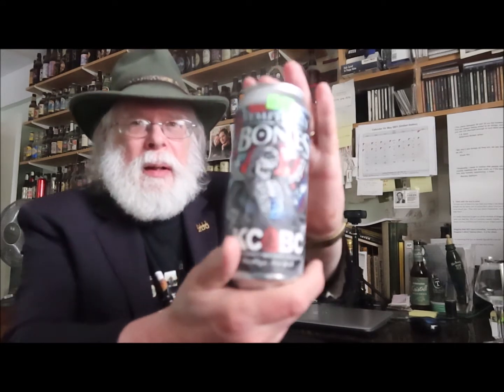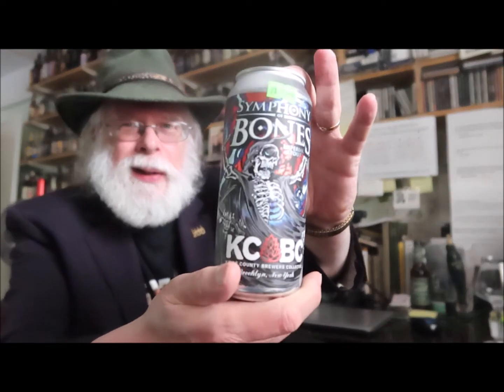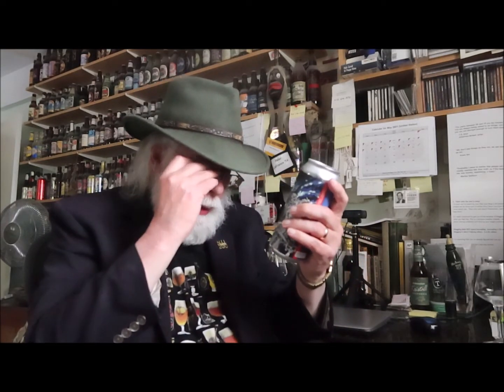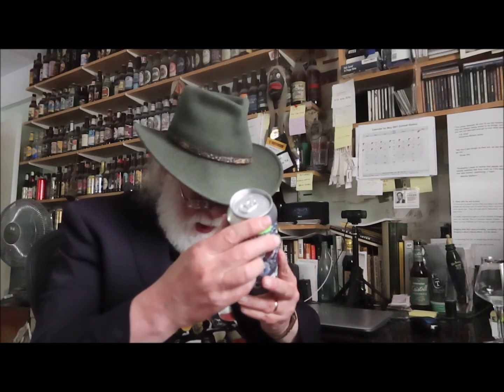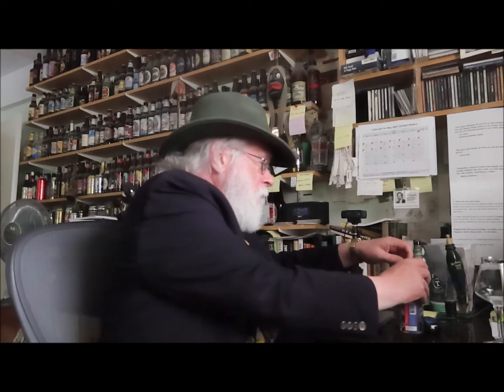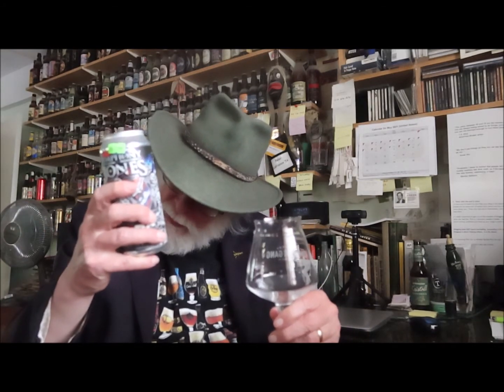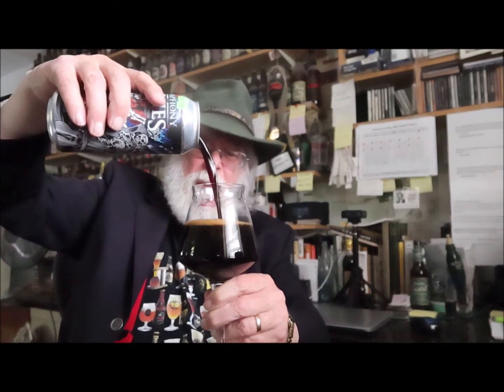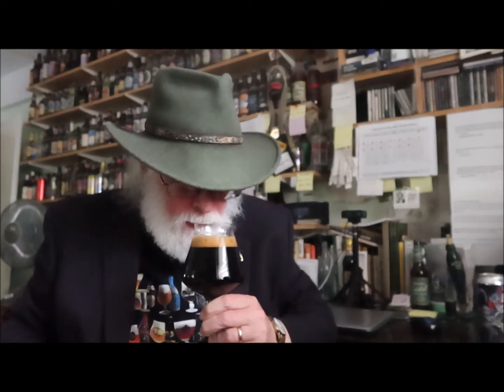KCBC Symphony of Bones Imperial Stout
Tasting is done on Monday 17 May 2021

The folks at KCBC describe Symphony of Bones on their site.
Description
“A monstrosity of a pastry stout, conditioned on mountains of toasted coconut & cinnamon, along with select coffee beans from the Chichen farm in Guatemala (sourced & roasted to perfection by our buddies at Spectrum Coffees). Extravagant & bombastic Smooth & rich.”

A slight variation on the theme comes from the folks on the beermenus.com site.

“Imperial Milk Stout w/ Coffee, Coconut & Cinnamon • 14.0% // A monstrosity of a pastry stout, conditioned on mountains of toasted coconut & cinnamon, along with select coffee beans from the Chichen farm in Guatemala (sourced & roasted to perfection by our buddies at Spectrum Coffees). Extravagant & bombastic Smooth & rich.”

Thanks to all of you that have watched this presentation. I would sure appreciate it.

Visit the "Tastings at The Henry Street Ale House" and “Beer Tastings” playlists for more "Meeting Expectations." The Henry Street Ale House is one of the most beer-friendly bars in Brooklyn Heights.

Cheers,
Peter LaFrance

Follow on Instagram: peterlafrancetoo/
Follow on Facebook: @theoldgrowler
Follow on Twitter: @theoldgrowler